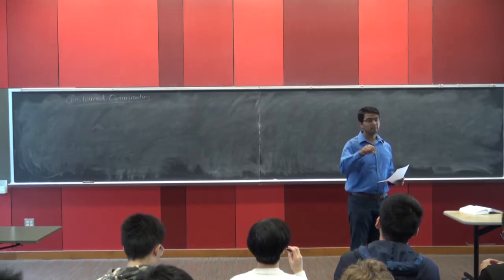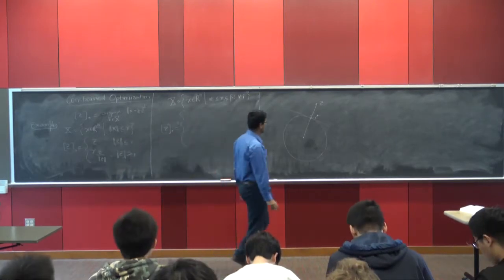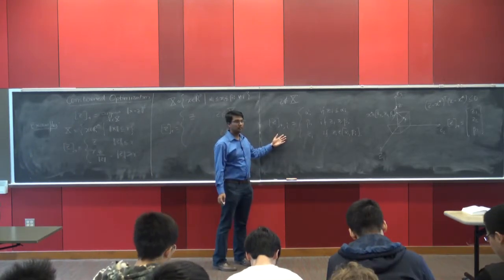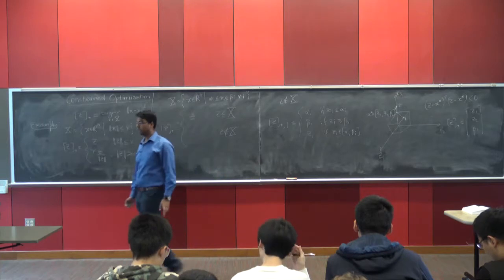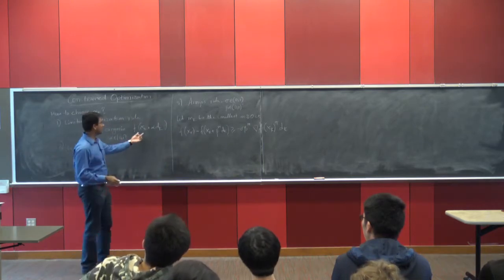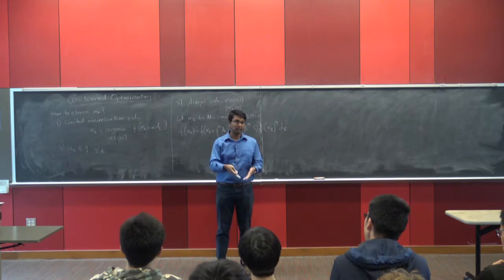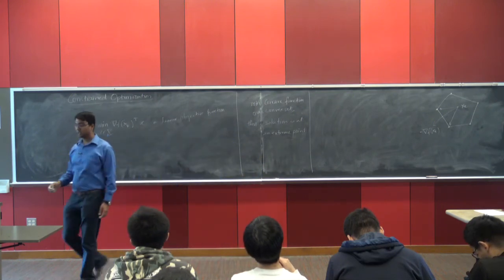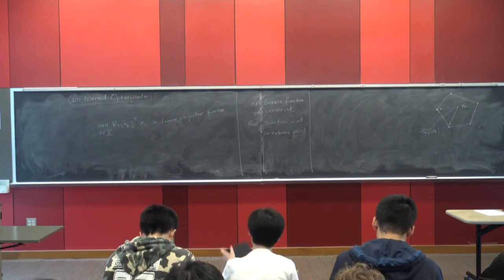ECE 5759: Nonlinear Optimization Lec 8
Examples of projection, conditional gradient (Frank Wolfe) method